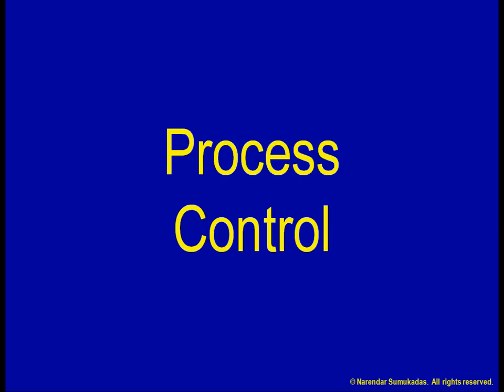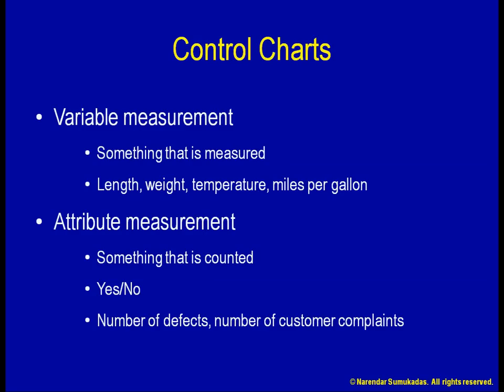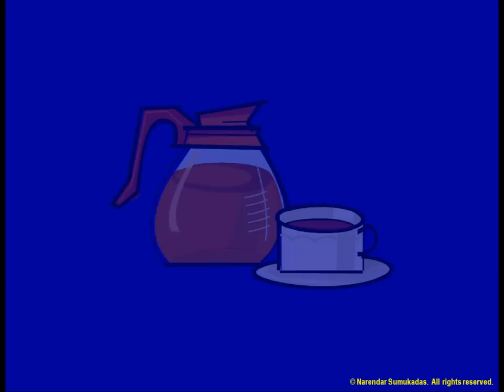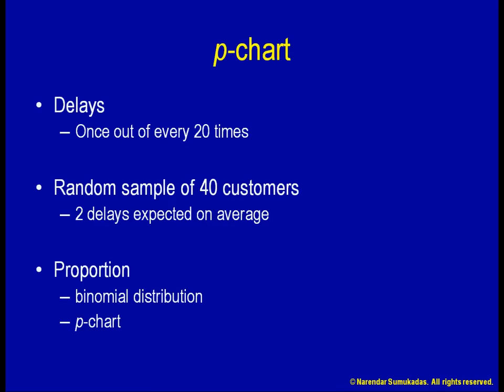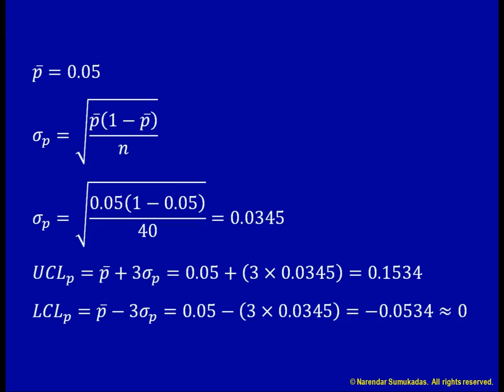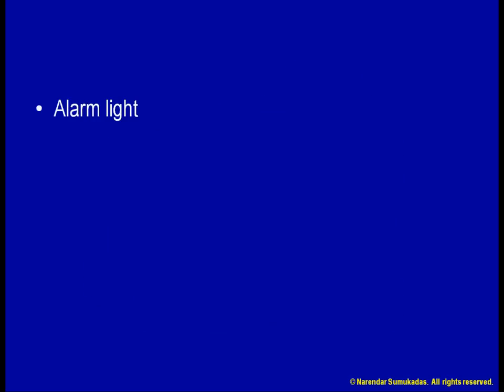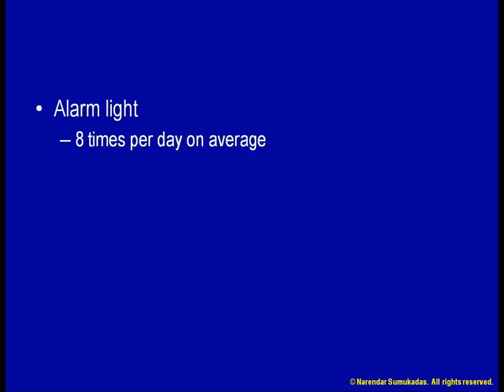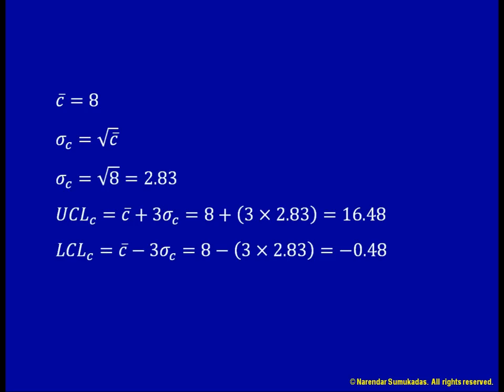[3.g] p & c charts